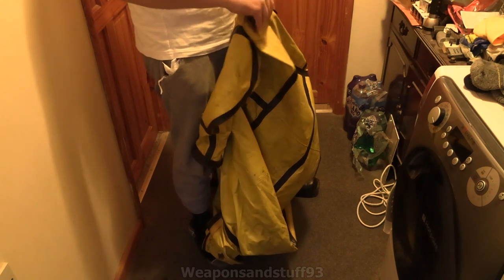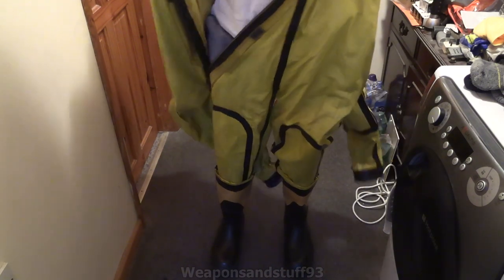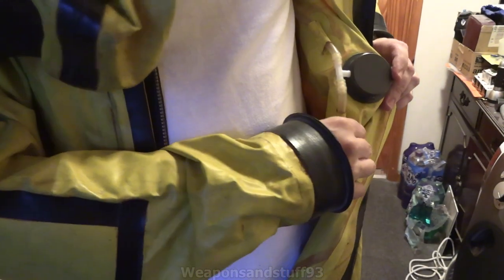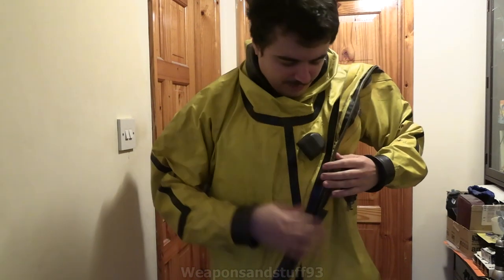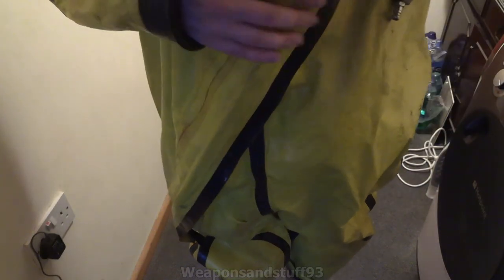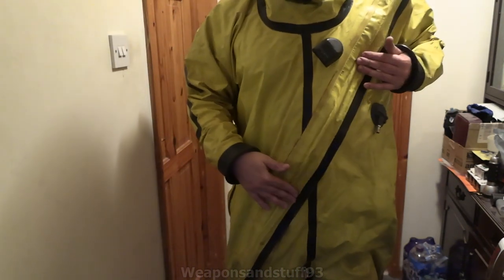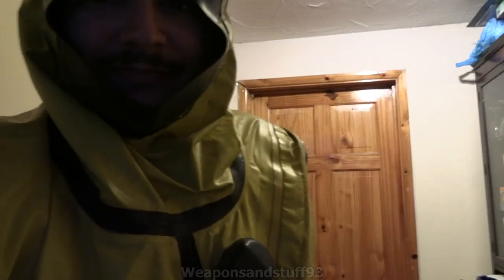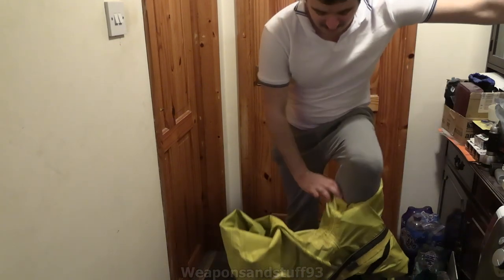Polish Yellow NBC/HAZMAT suit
A Polish yellow NBC/CBRN/HAZMAT suit similar to the OOB1 I showed before but this one is designed for use with a respirator and an air tank, air line type set up.
Quite comfortable despite it's weight.